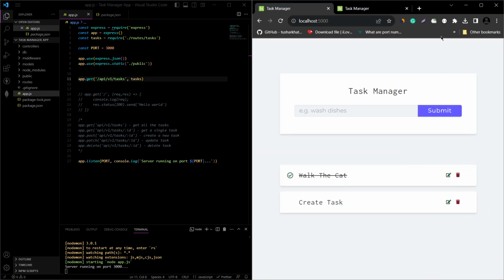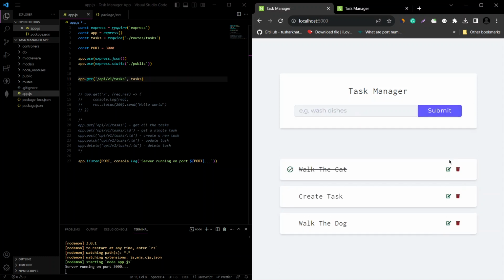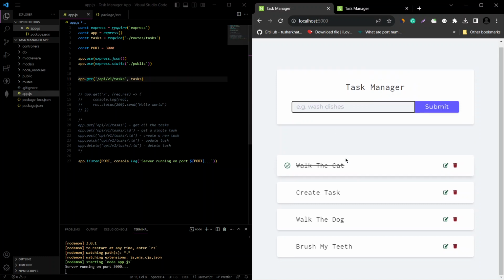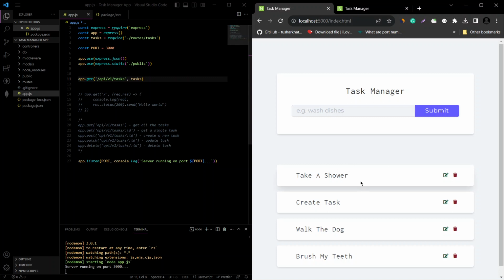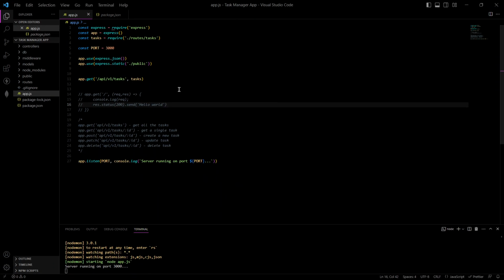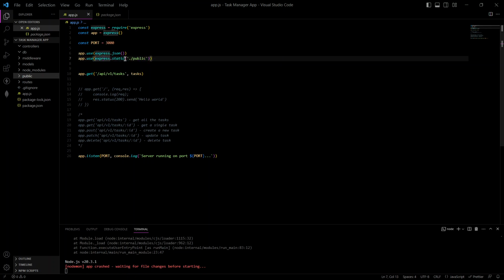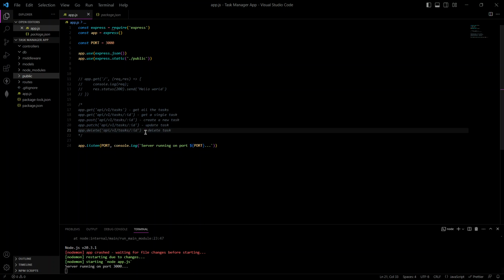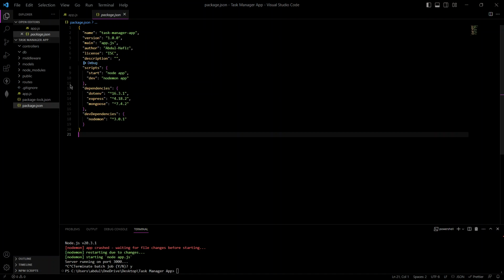Build a Task Manager App with Node.js and Express - Part 1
This is the first video of the series I'll be making where I will try and build a task manager app

The frontend of the app has been built by John Smilga so I'll only be working on the backend to make it a full-fledged web application